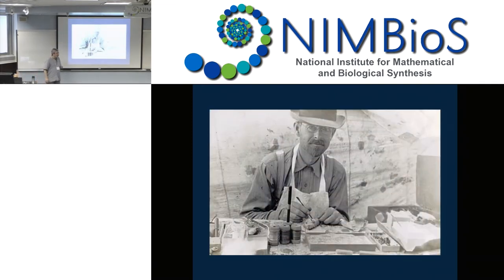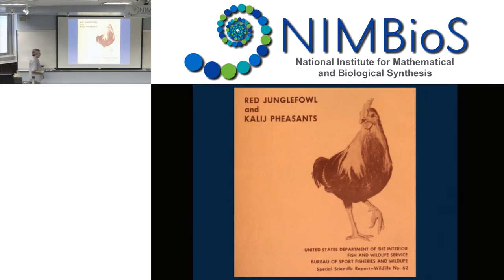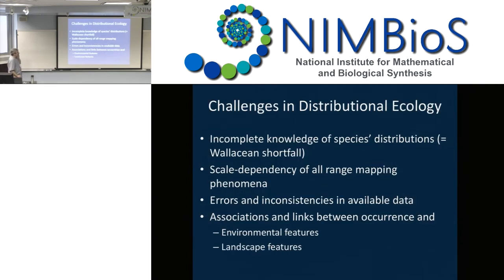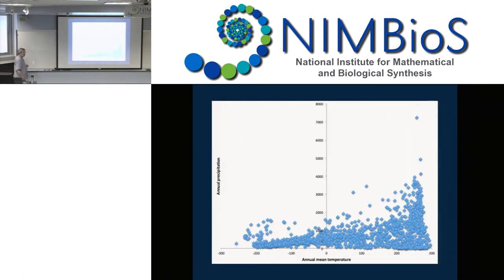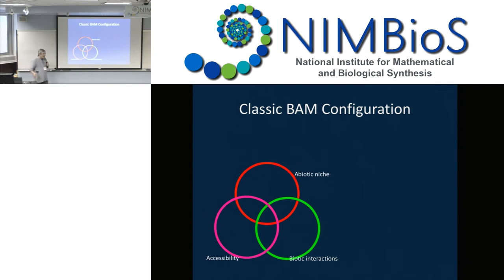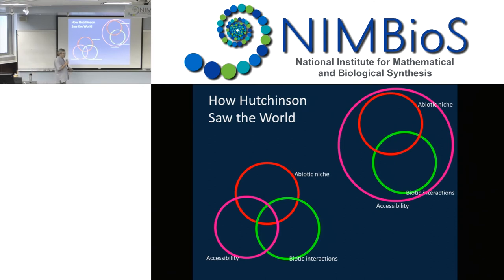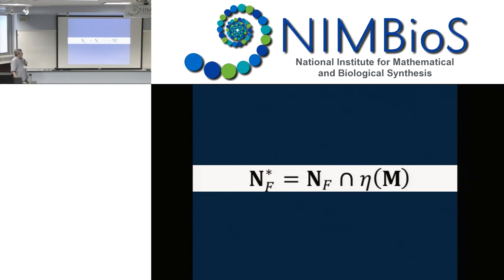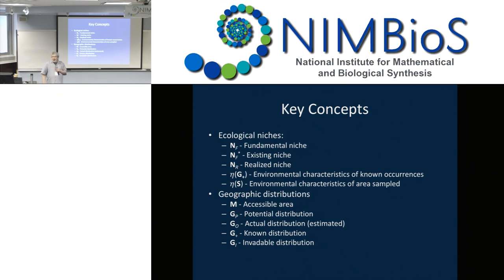Distribution Ecology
From the NIMBioS Tutorial: Applications of Spatial Data:
Ecological Niche Modeling, held at NIMBioS, May 16-18, 2018.